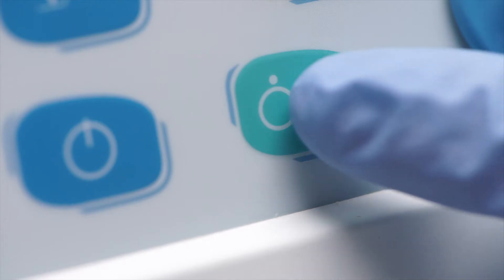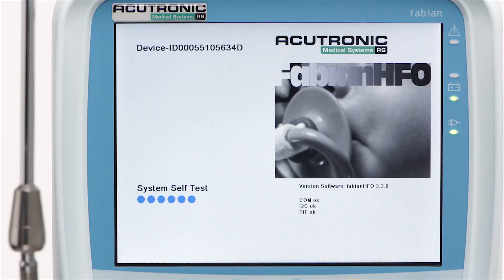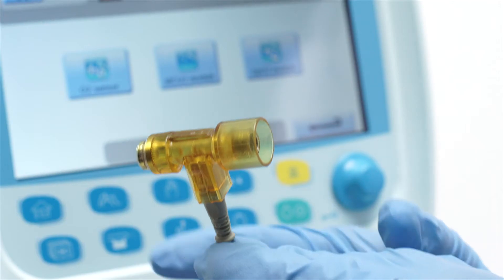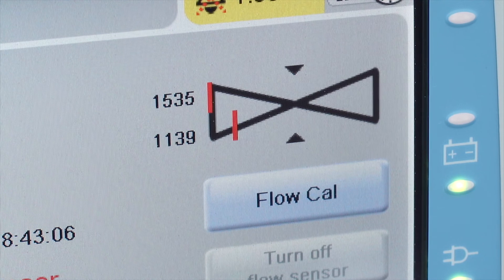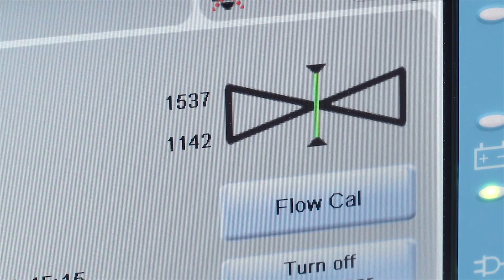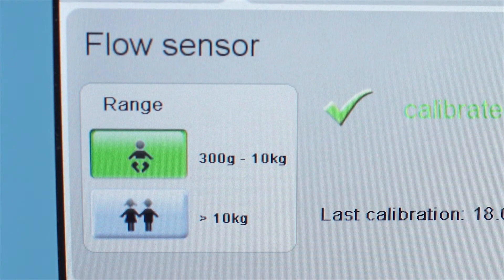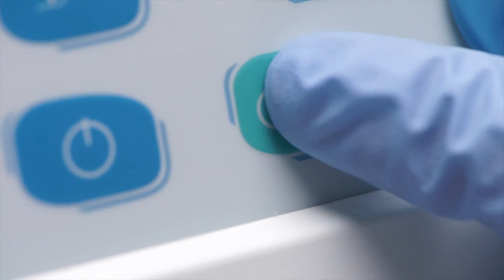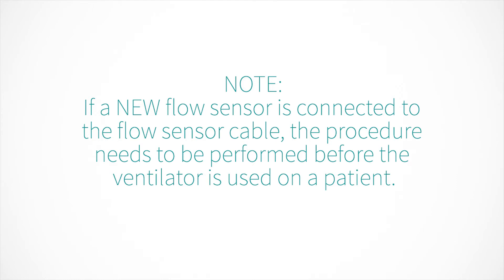fabian HFO: Start the ventilator and calibrations